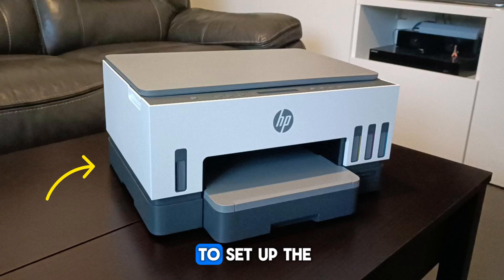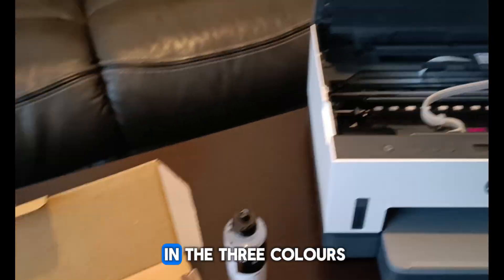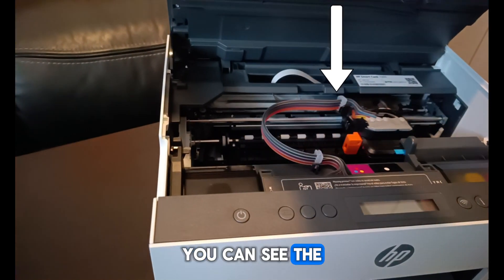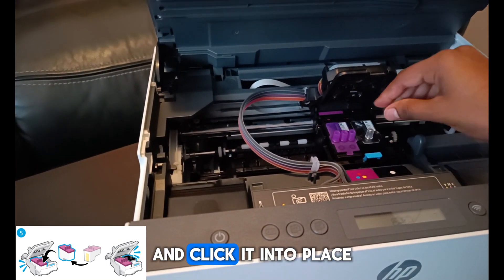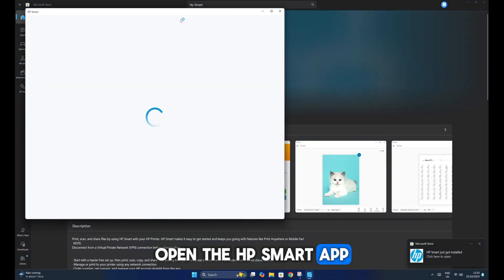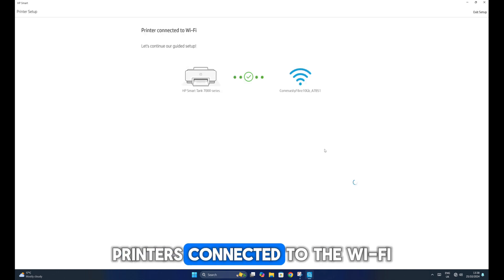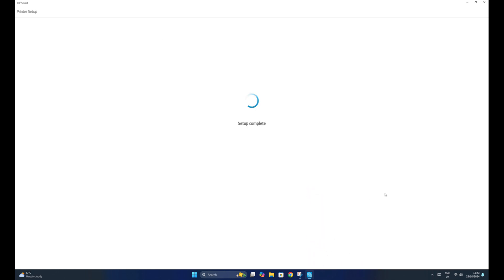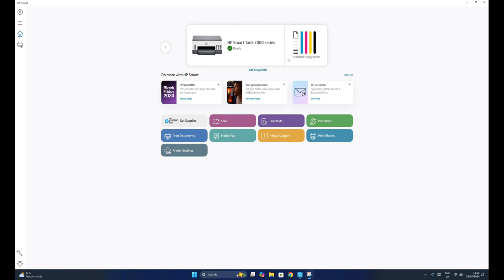How to setup your Hp Smart tank 7005 for the first time. Video Live at 19:00. Voice created with Ai.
Hello Youtubers and in this video I teach how to setup your Hp Smart tank 7005 printer for the first time after buying it from the store and unboxing it. Follow the instructions in the video and you will setup your new printer very easily as elements of the video include detailed descriptions and images from HP user guide manual.

I really put so much of effort into this video with 5 hours of editing carefully so please show me support guys. Thank you so much.
From, Steran

Video Live at 19:00. Voice created with Ai. (IN 4K UHD)

From Your well-known Steran J

Steran2007-Channel@copyrights.2024